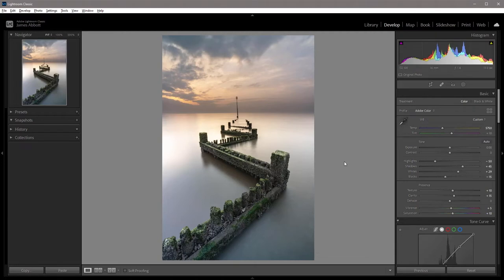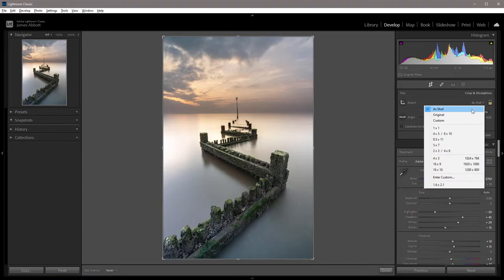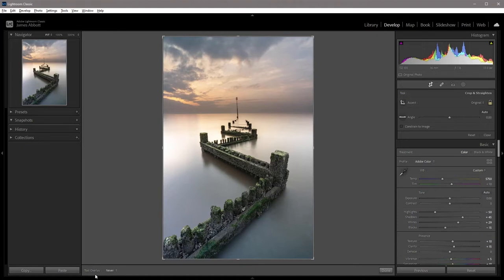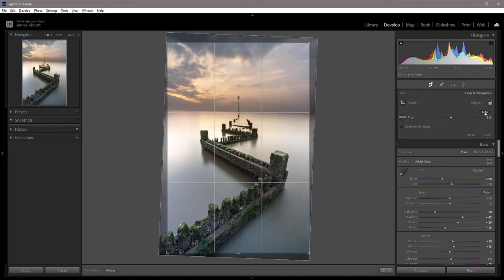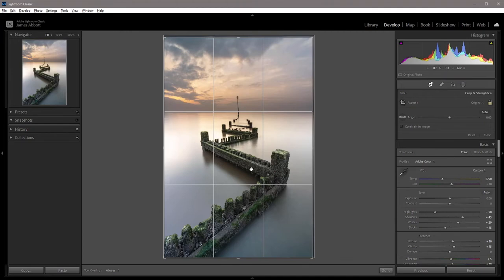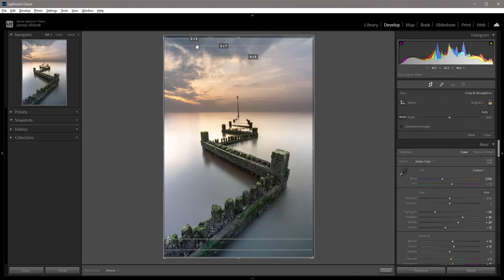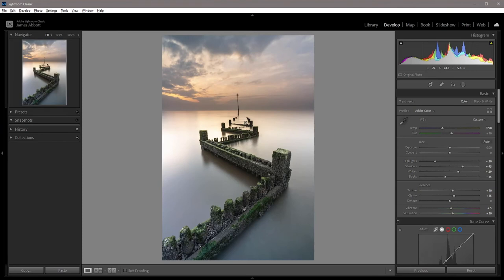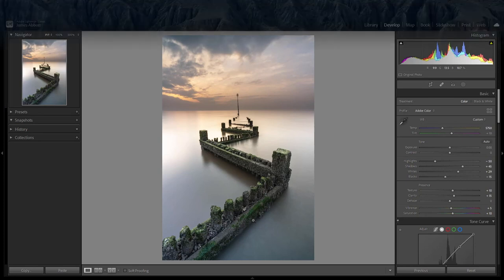How to use Lightroom’s cropping tools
Image editing expert James Abbott demonstrates how you can use Lightroom's intuitive cropping tools to significantly improve your photos.